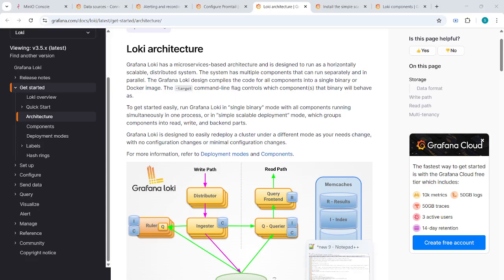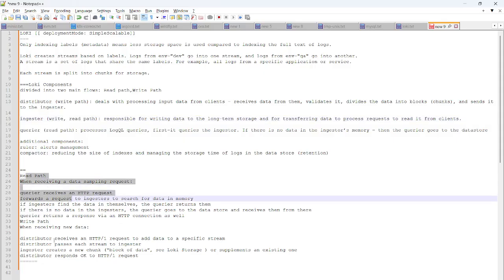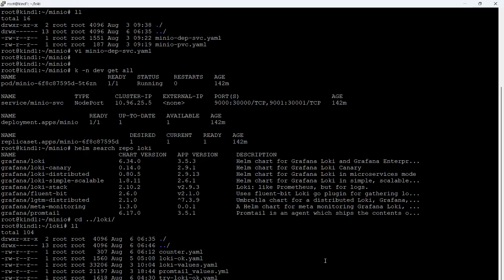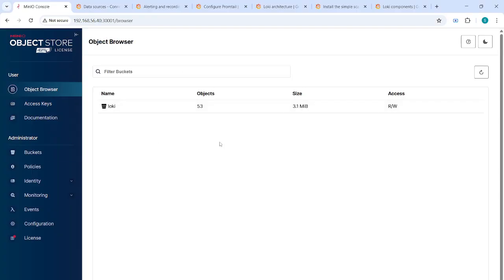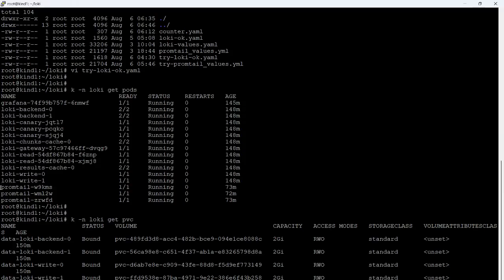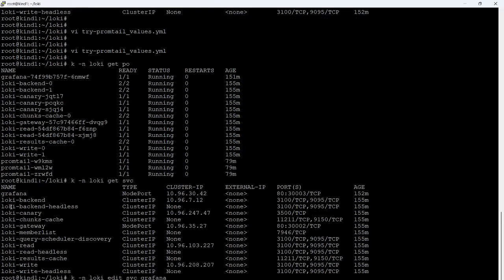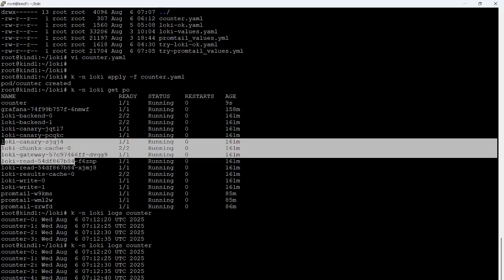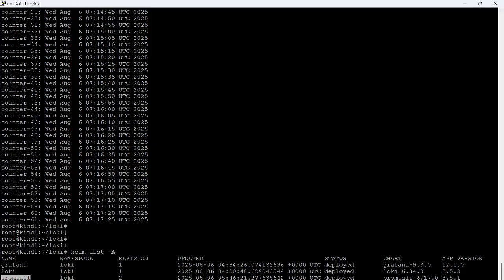Grafana Loki logging architecture and SimpleScalable deploy S3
deploy loki SimpleScalable using external MINIO bucket|grafana|promtail